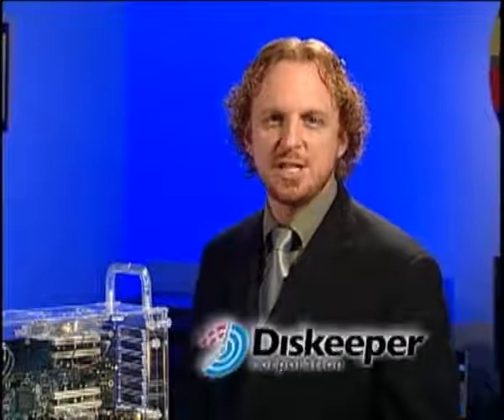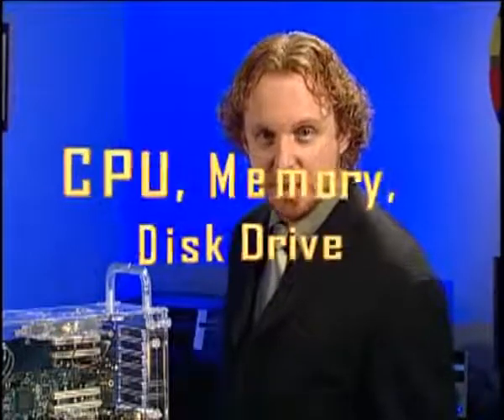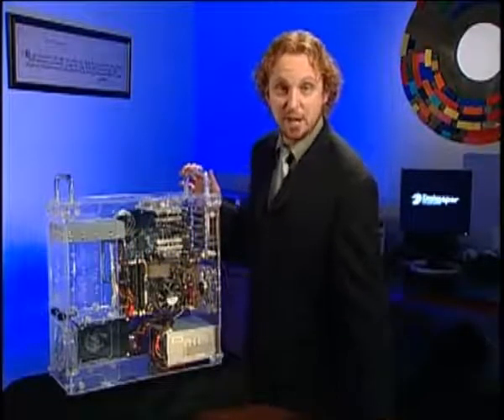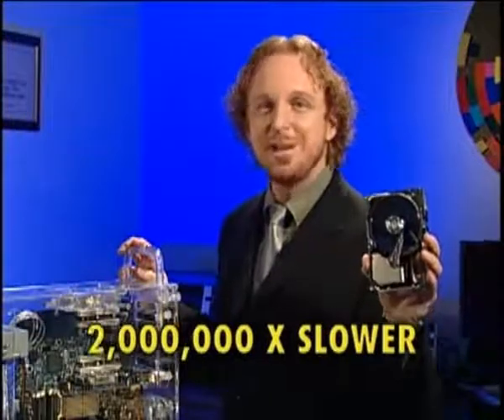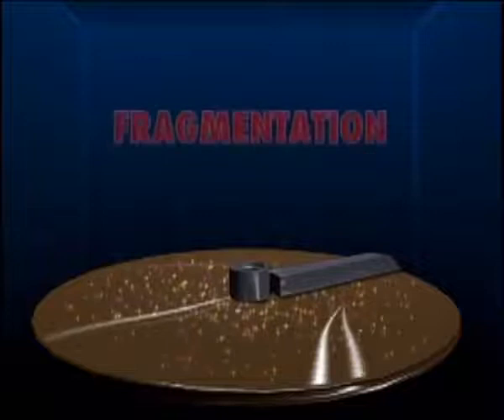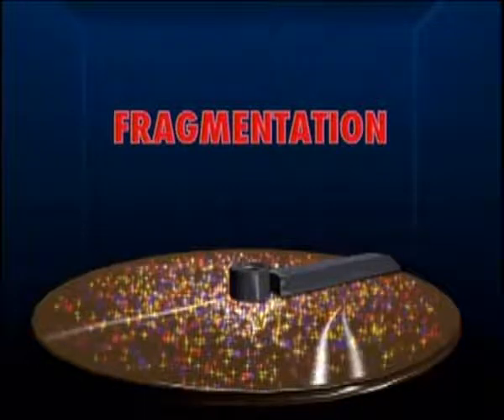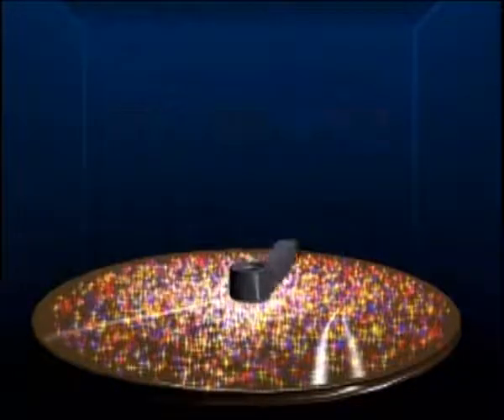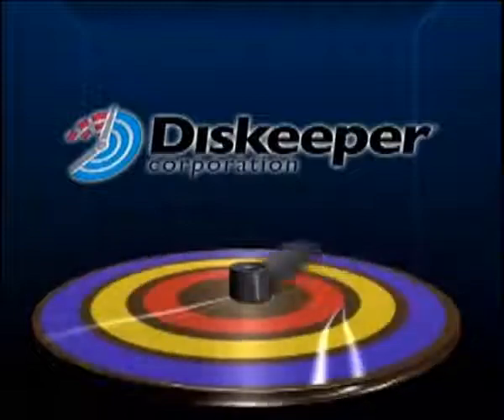Windows System Performance & Reliability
] Eliminating file fragmentation and free space fragmentation will significantly reduce the I/O bottlenecks experienced on your IT infrastructure.  Reducing I/O through-put and you speed up your system significantly.

Diskeeper is the solution of choice for companies to automatically optimize server performance and eliminate performance degradation associated with aged computers and servers.

Prevent up to 85% of all fragmentation with the industry's best Disk Defragmenter - Diskeeper 2011